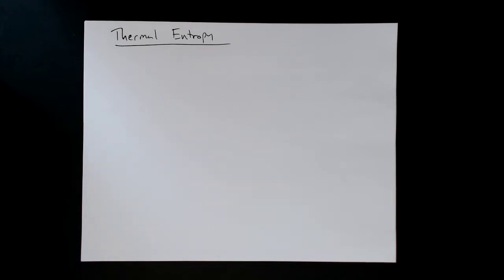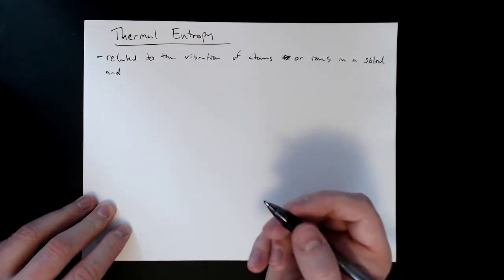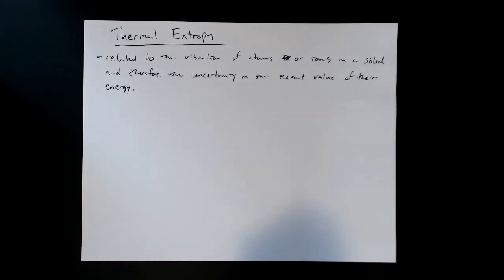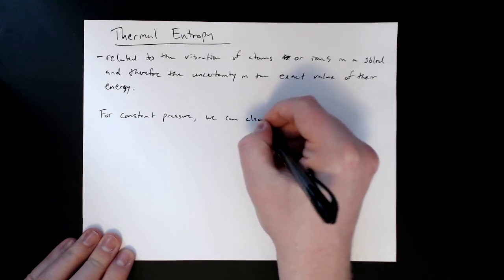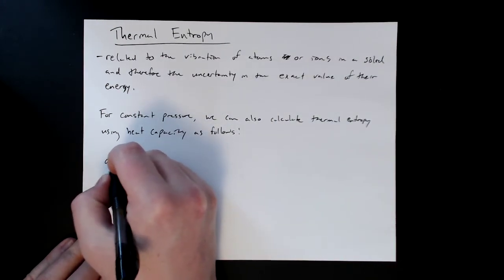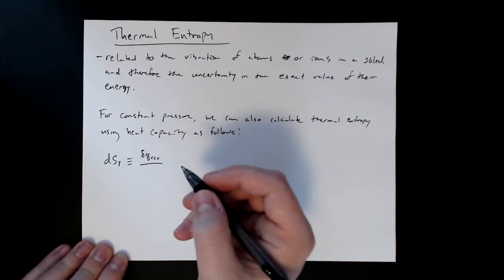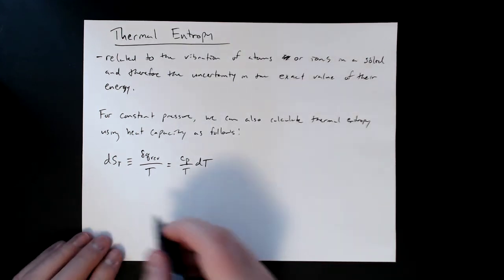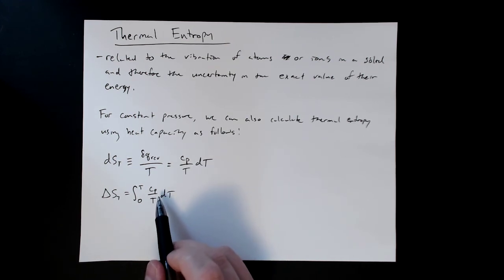MSE 403 S21 Lecture 12 - Module 1 - Thermal Entropy